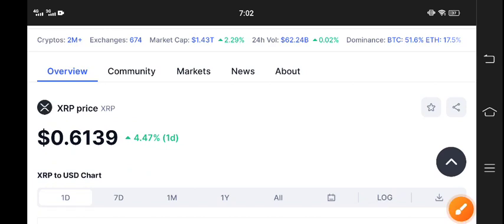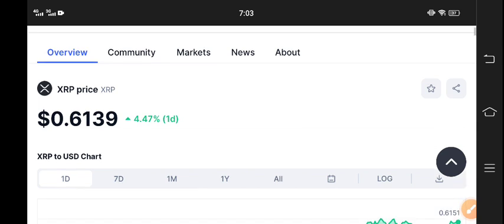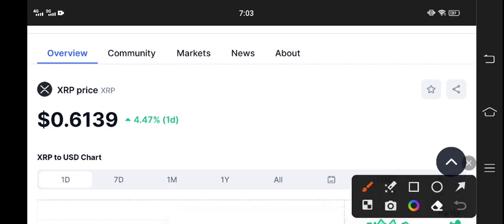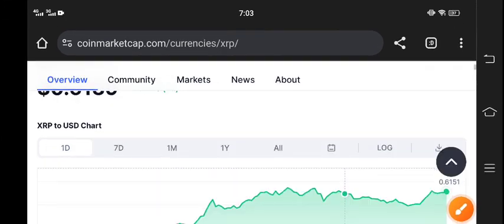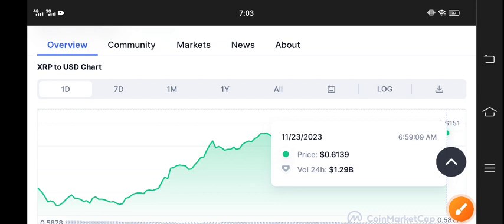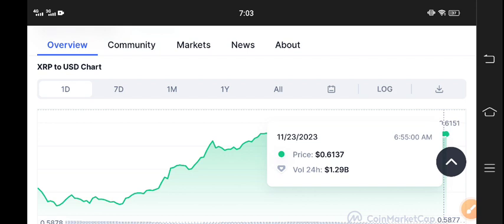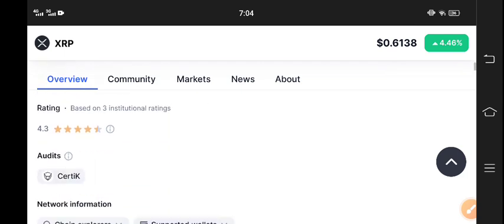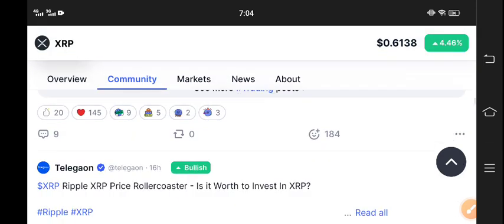XRP Price Prediction! XRP Today News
Queries Solved:
1.  today target
2.  price today
3.  price prediction
4.  token today target